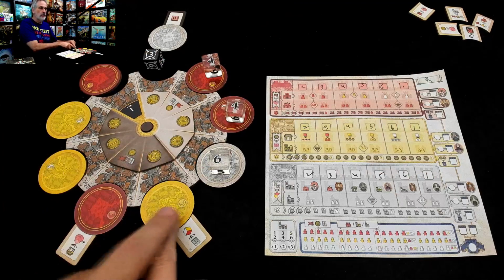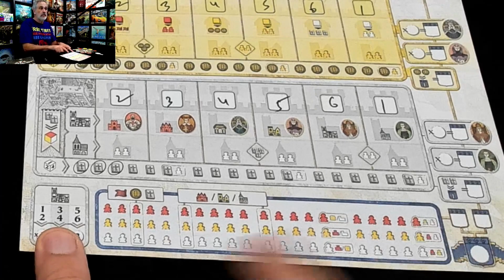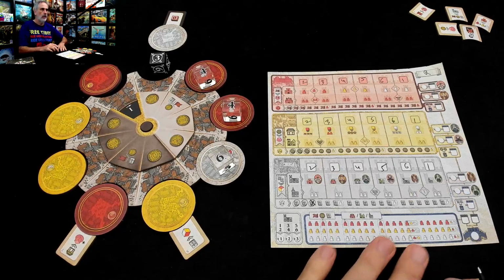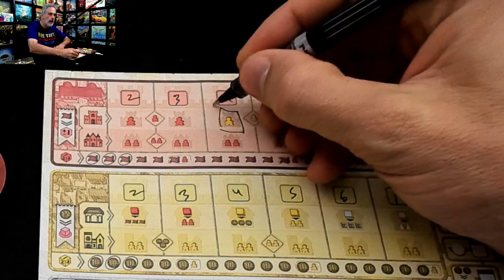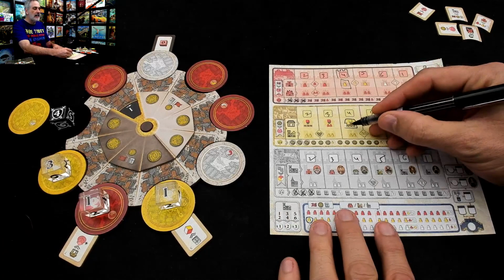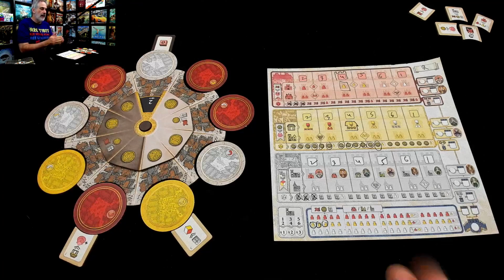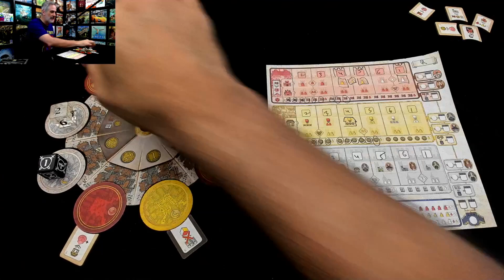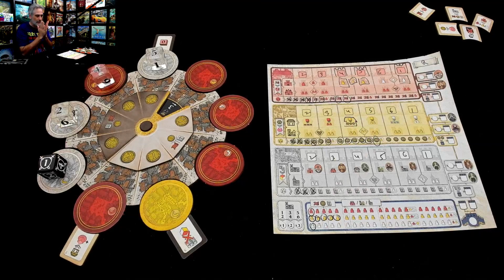Troyes Dice Rundown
For fun, the publisher of Troyes Dice is doing weekly special themed challenges. Check out the first one here!

0:00 Gameplay
28:16 Final Thoughts